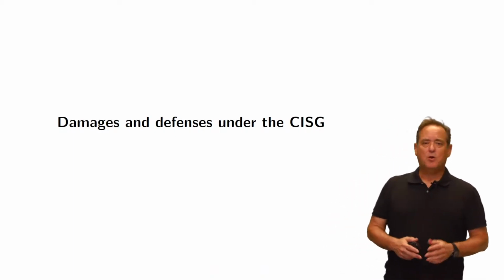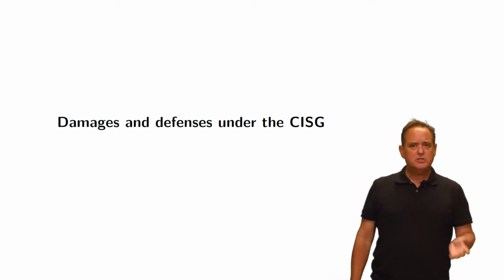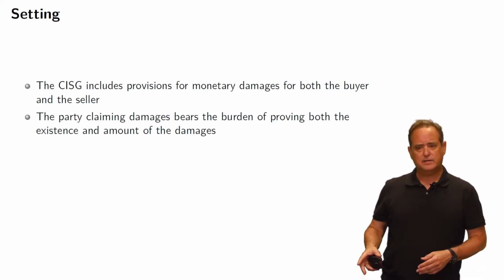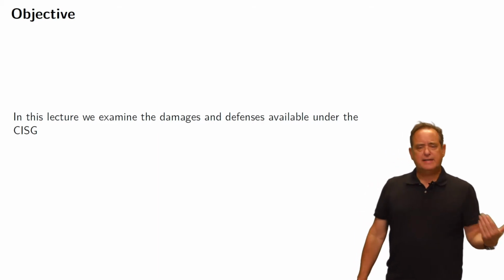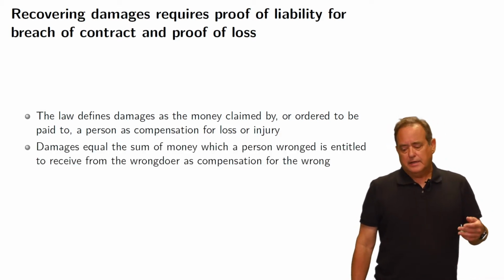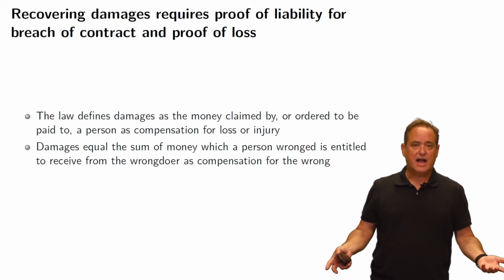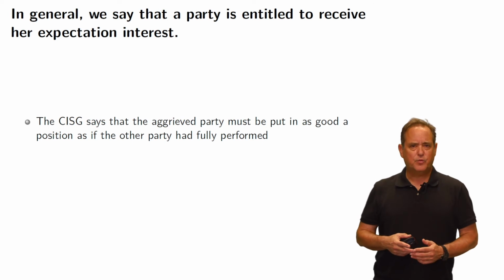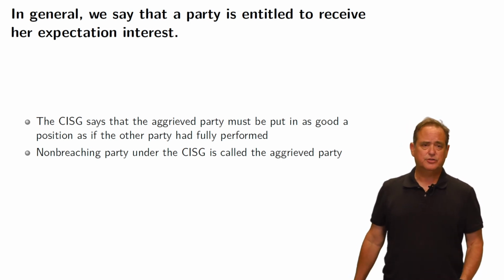Damages and Defenses part 1 6 min